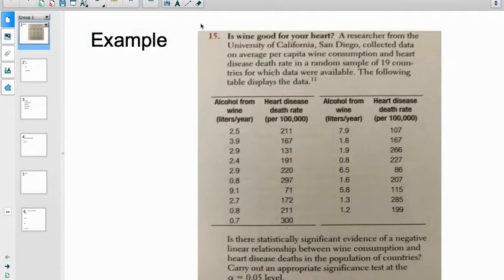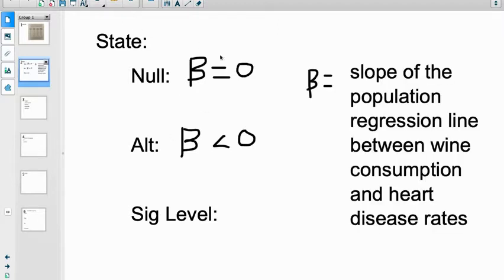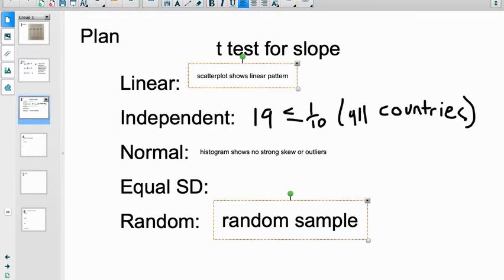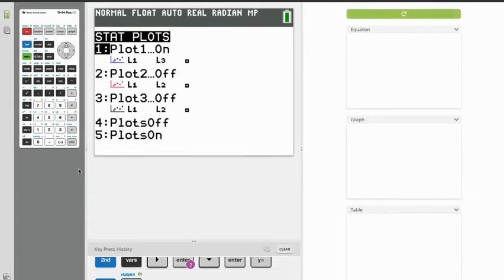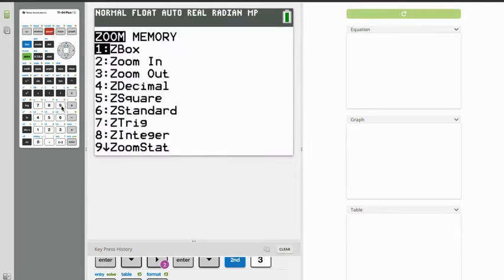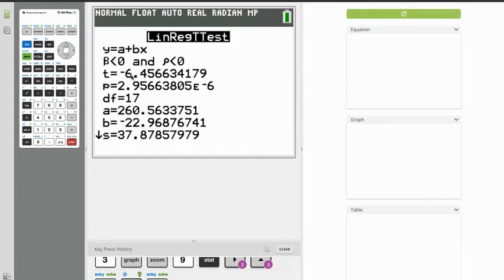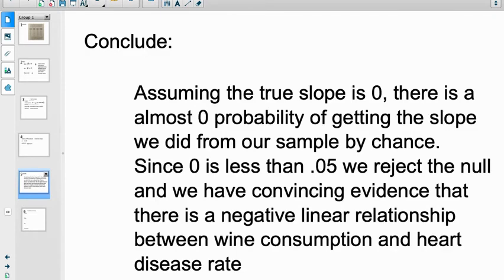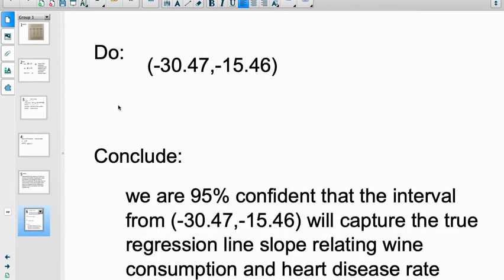12.1 Example Problem